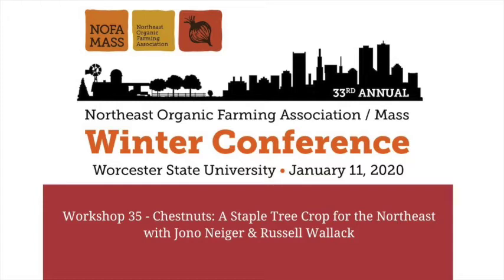Chestnuts: A Staple Tree Crop for the Northeast with Jono Neiger and Russell Wallack (audio)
Chestnuts: A Staple Tree Crop for the Northeast (All Levels)
WKSP # 35 (audio)

Chestnuts should be part of our regional food system, especially as local demand outstrips local supply. In this workshop, we will review growing and processing chinese and hybrid chestnuts in alley crop and, silvopasture agroforesty system. We will review establishment, growing conditions, varieties, and current trends and discuss our young chestnut farms as a case study.

Presenters: Jono Neiger: Dedicated teacher and practitioner of agroforestry, ecosystem restoration, and permaculture.
Russell Wallack: Founder, Owner & Farmer at Breadtree Farms.

This audio recording made possible in part by a grant from Patagonia.  Thank you for supporting organic and regenerative agriculture!

Find out more about the NOFA/Mass Winter Conference